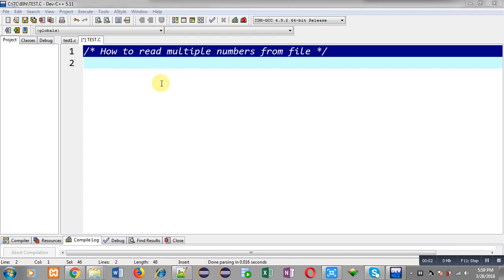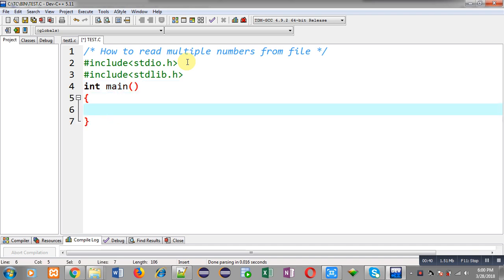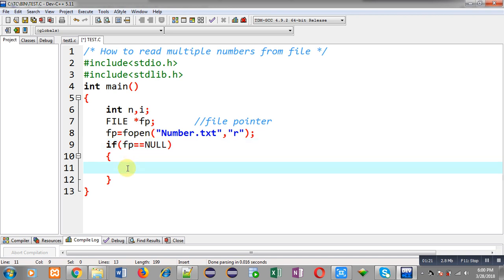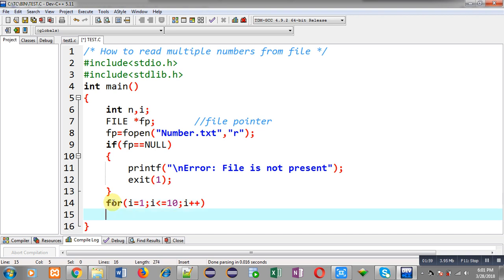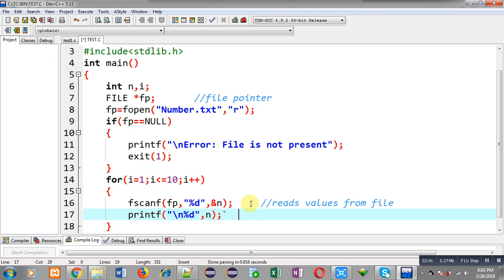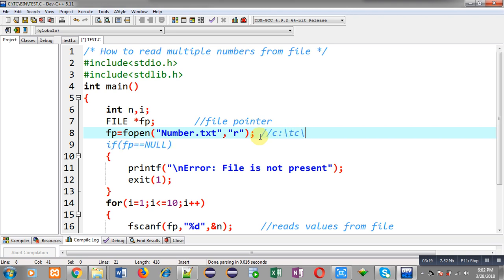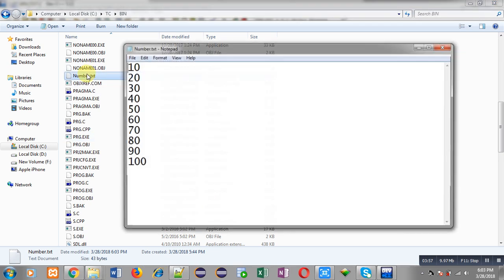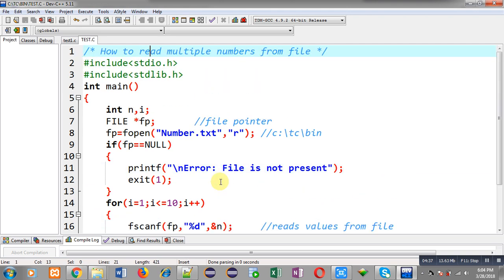How to read multiple values from a file in file handling in c programming | by Sanjay Gupta